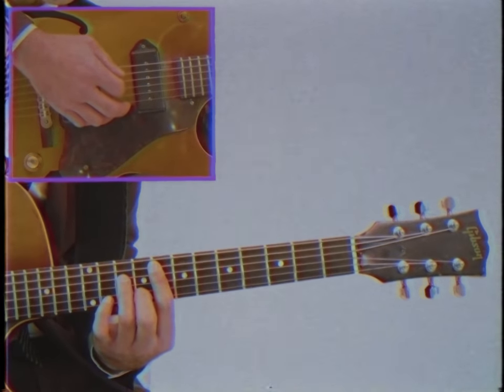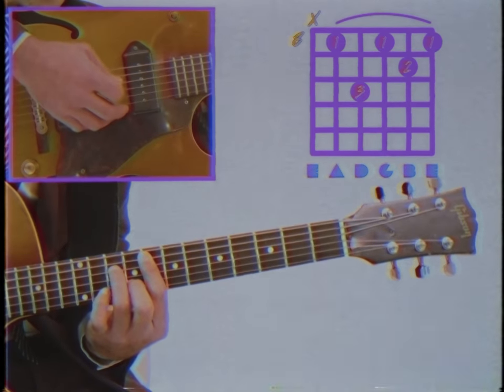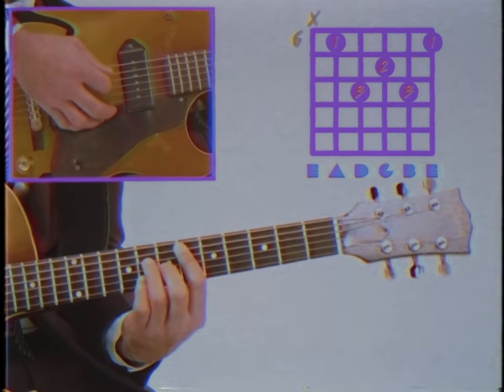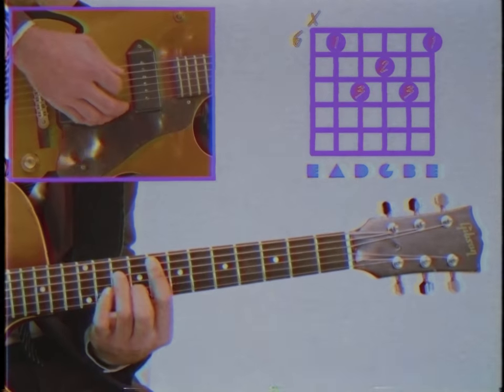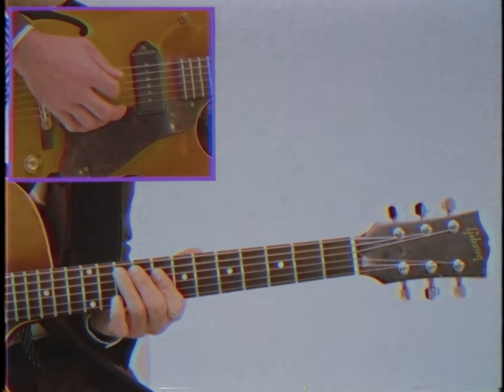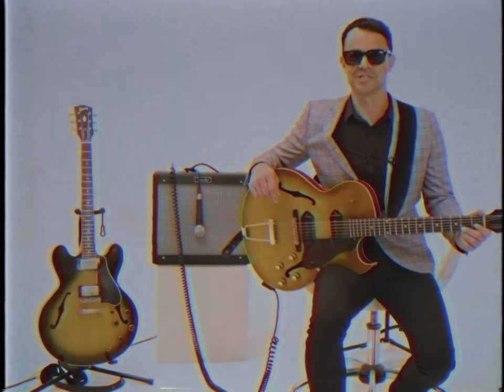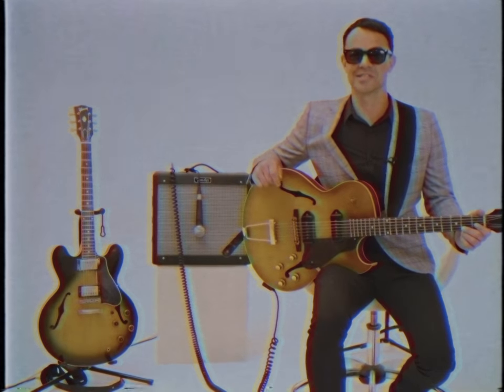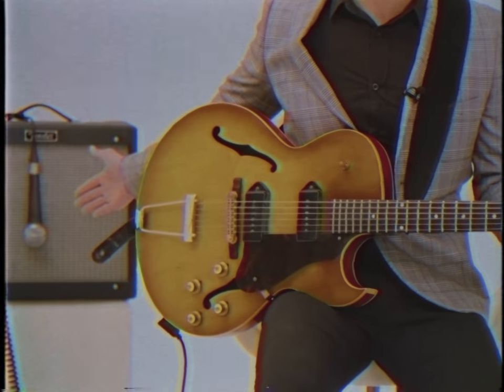Kungs vs Cookin' On 3 Burners This Girl OFFICIAL GUITAR LESSON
Hot Riffs Video Vol. 3
Lance Ferguson Presents:  'Deep Funk & Soul Guitar'

Produced by Matthew Smolen
Balloon Tree Productions